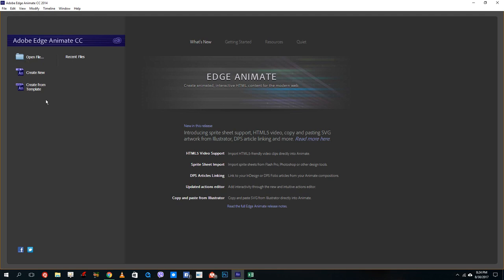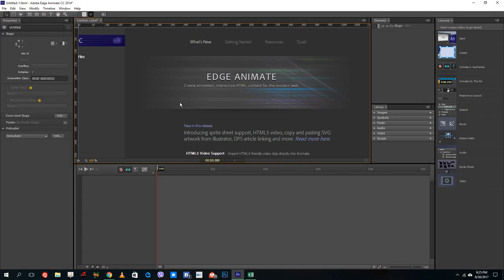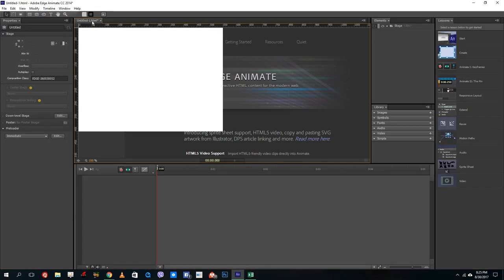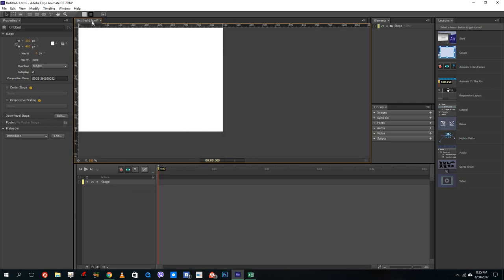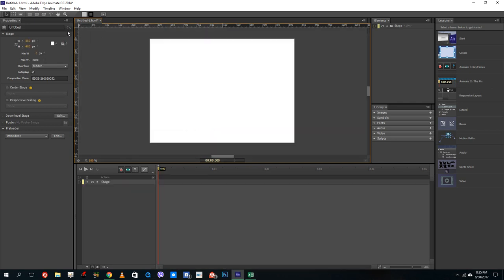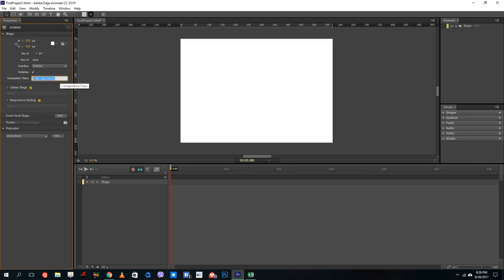Edge Animate Tutorial - Lesson 1 - Interface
In this lesson we will discuss about what Adobe Edge Animate is and the interface of the software tool.
Learn the basics of using Adobe Edge Animate, including how to use make web animations, make use of JavaScript for interactivity and export animation as HTML and Animation Deployment files for integration with other applications.

This tutorial was made using Adobe Edge Animate CC, but is applicable to older and newer versions of Edge Animate as well